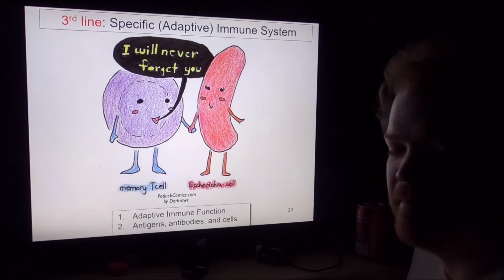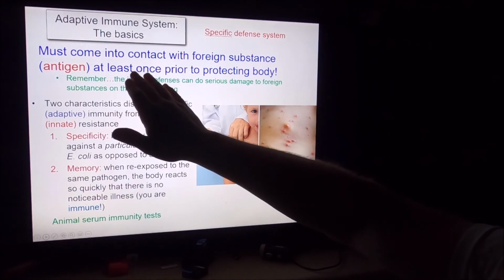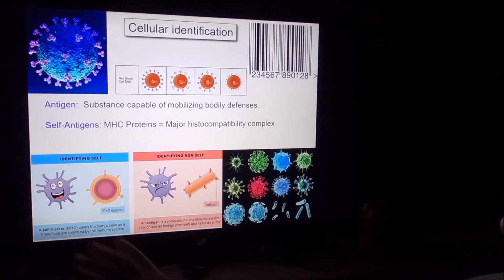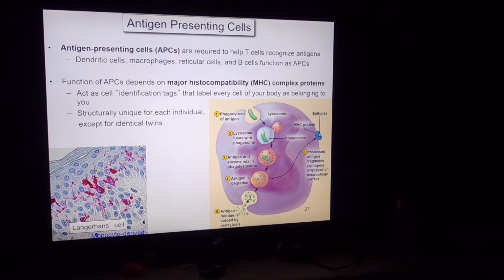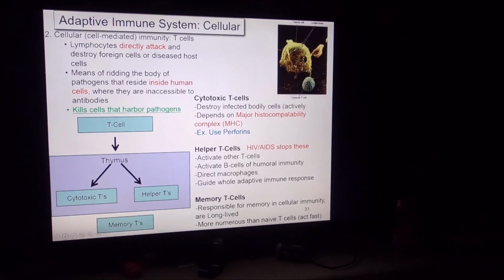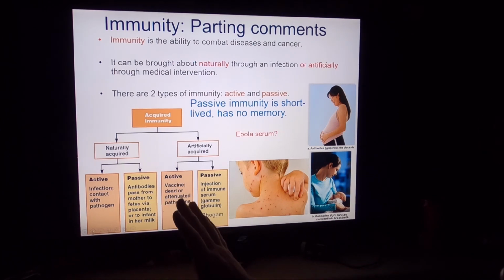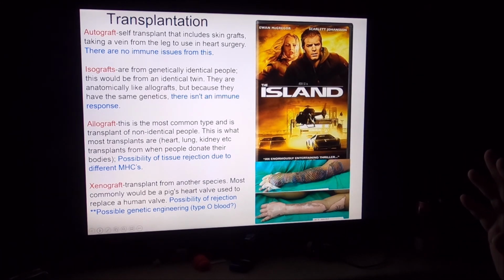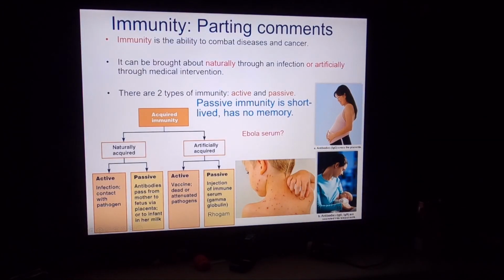A&P2 lecture 5, Immune system part 2